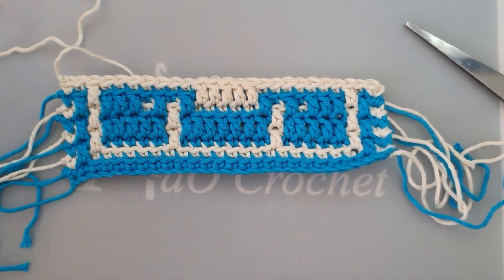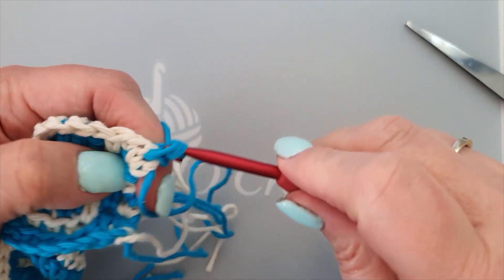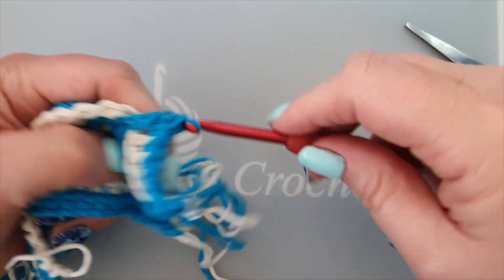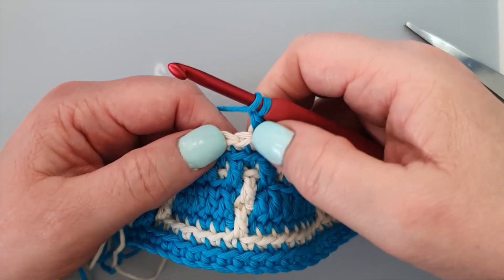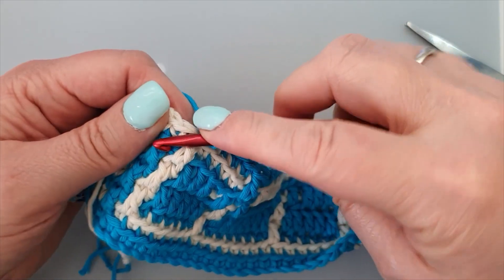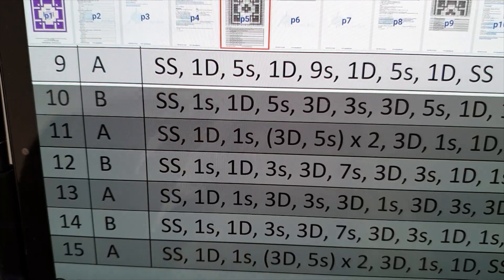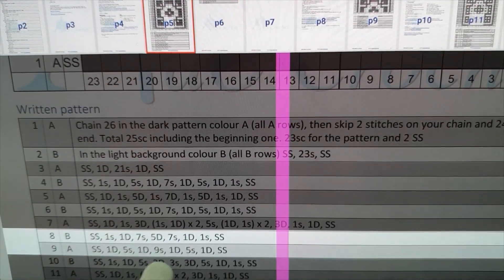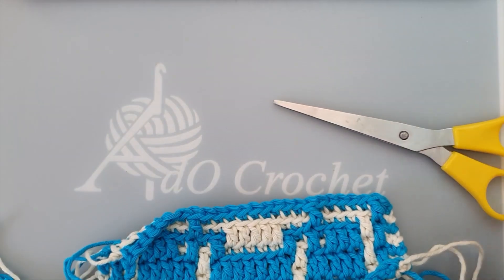Overlay mosaic crochet, the basics, row 9A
In these video's I explain the basics of overlay mosaic crochet.

The file with the written pattern, charts and instructions you can find in my Facebook group (please accept the group rules to join)

Anneke